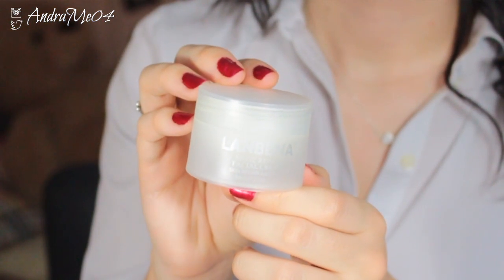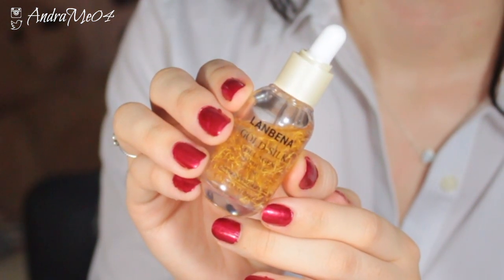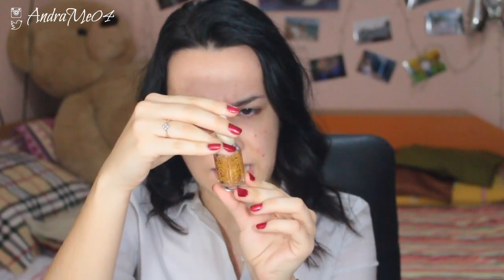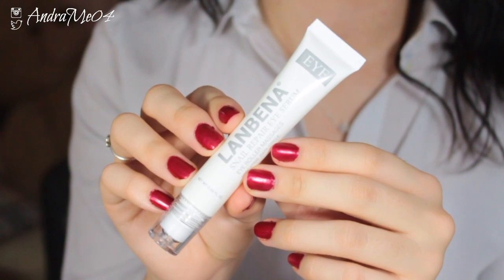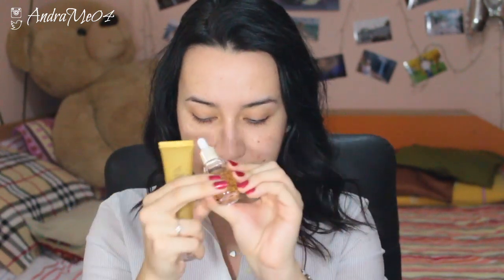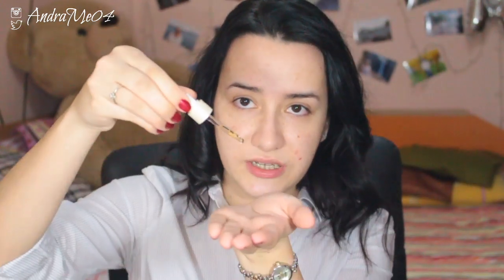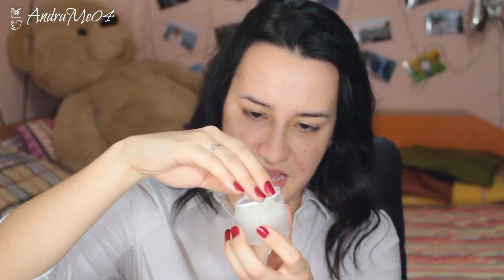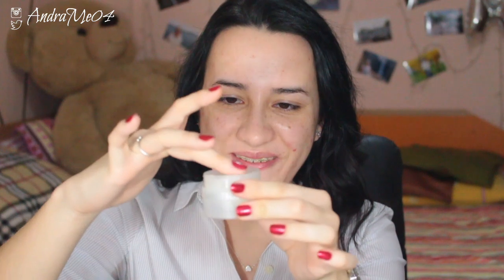ENG: Lanbena Skincare First Impression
Hello,
I have never heard about Lanbena before and I decided to give it a try. you can get them on Aliexpress, which is amazing becasue they ship almost everywhere. I was surprised and overall pleased with the products. After I finish them I will come back and share my final thoughts, here.

UPDATE:
LANBENA Snail Repair Whitening Facial Day Cream
It felt very nice on the skin, but not moisturizing enough for my skin. Even though I have oily skin, after a few hours I felt my skin dry. Not going to repurchase.
LANBENA Acne Scar and Stretch Marks Removal Cream
Very goood, I liked it a lot. Noticed a difference, but I used it morning and night. I like the texture and how well it goes with my everyday moisturizer.
LANBENA Snail Repair Moisturizing Anti-Aging Eye Cream
Big thumbs up for the packaging, I love massaging the area around the eyes with it. Perfect for in the morning, I prefer something a thicker formula for the night.
LANBENA Gold Silk Collagen Ampoule Serum Removes Melanin Lighten Dark Spots
My favorite out of all! I like mixing it with my face cream. It feels amazing and it absorbs very fast. I wish it came in a bigger bottle, I used it everyday. I will for sure repurchase.

Sorry for any mistakes in speaking, but english is not my "everyday" language.